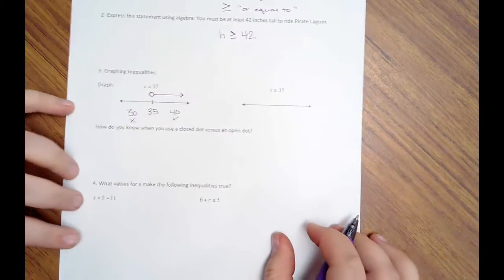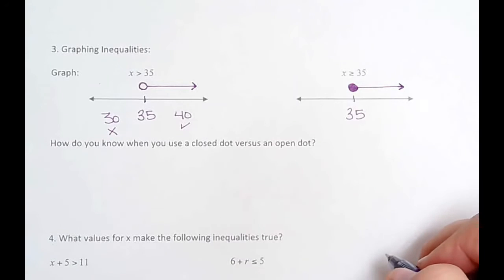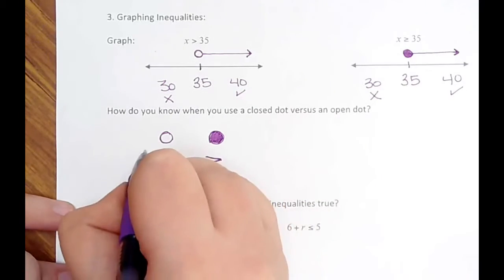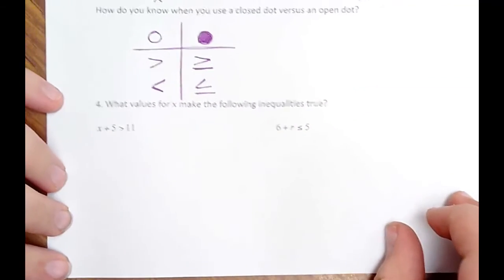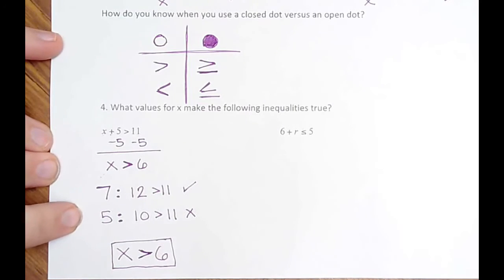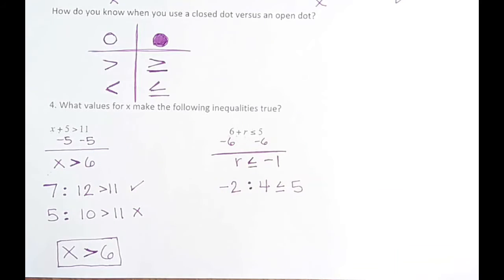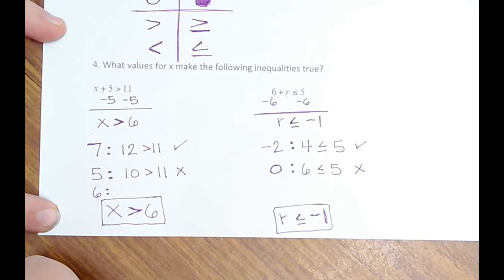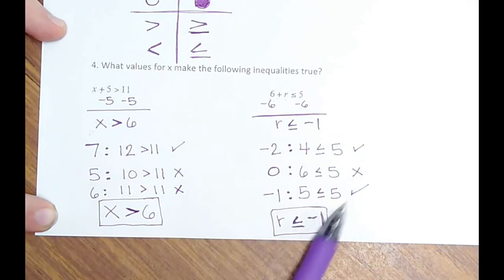A1 Notes 6.1